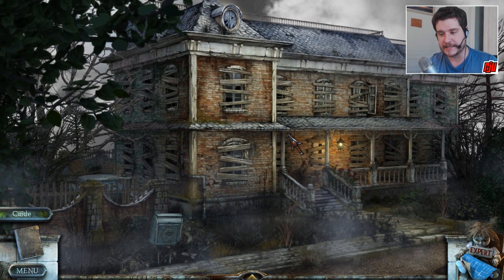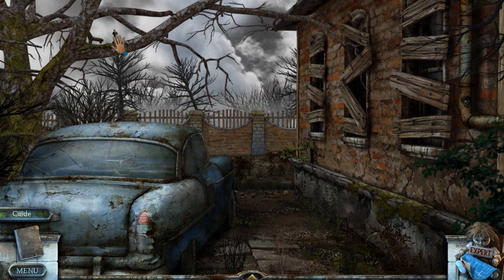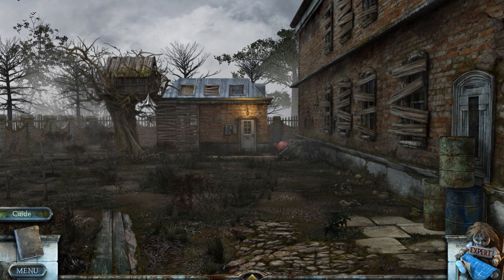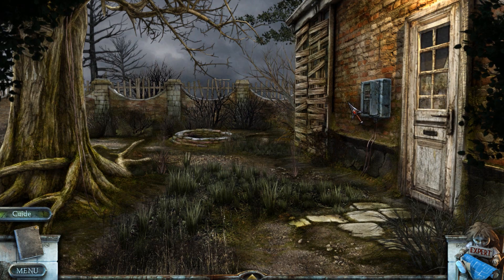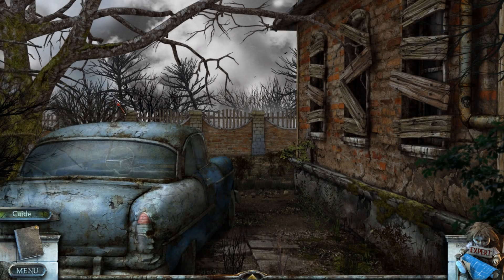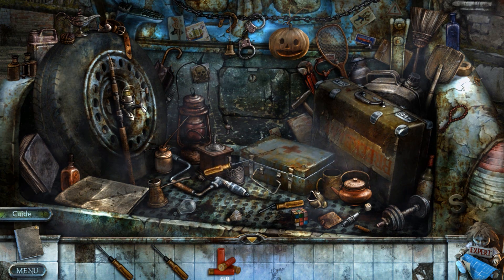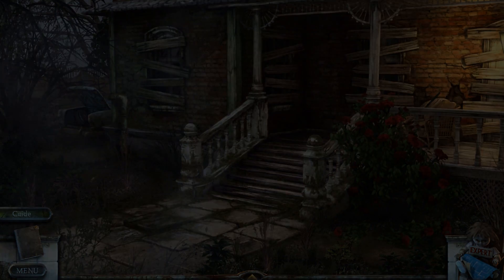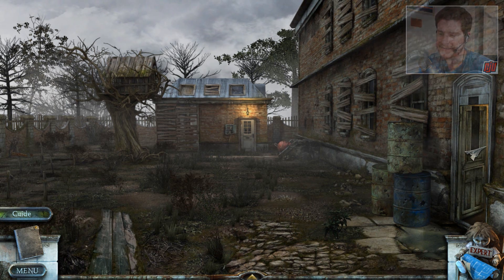True Fear: Forsaken Souls Part 1 - Part 6 | Horror Game Let's Play | PC Gameplay Walkthrough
Act 2. Expert Mode. Back at her childhood home, Holly investigates a treehouse.

You are walking down a street you don't recognize, the fog slowing your pace to a crawl as darkness blinds you. You pause and look up to see a house; candles flicker in every window, like a beacon. Climbing the few steps to the front door, you realize many years have passed since it was last opened – it has been sealed with rust and purpose. Inexplicably, just as you know the candles are for you, you know someone waits inside. Someone who has remained in that house since before the iron began to rust. They have been patient. Waiting for over two decades. Waiting for you.

True Fear: Forsaken Souls takes the best of the psychological thriller, blending in fun and intuitive gameplay mechanics. The cinematics, puzzles and hidden object phases have been carefully developed and are steeped in a unique and oppressive atmosphere. Episode 1, the first in a trilogy, will long be remembered.
Main Features

An intense adventure brimming with psychological suspense in a story filled with diabolical twists and turns.

A compelling storyline with action-packed gameplay! Follow the clues, find evidence and solve the mysteries to uncover more about your sister's past… and your own!

Choose your adventure! Play with or without the hidden object scenes: it's up to you!

Unique cinematography! Astonishing cinematic sequences lead you ever deeper into the oppressive atmosphere.

Includes the bonuses from the Collector's version of True Fear: Forsaken Soul: an additional level, the strategy guide, wallpapers and extra cut-scenes.

Full gamepad support